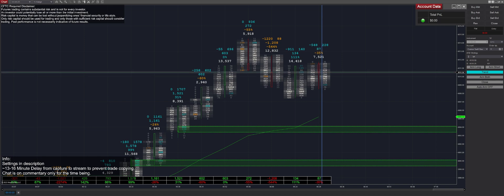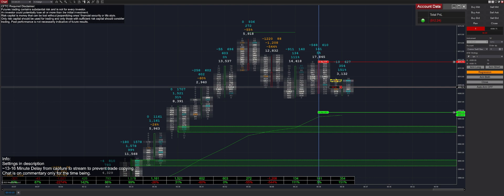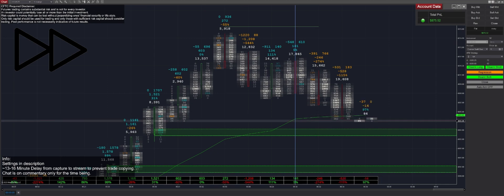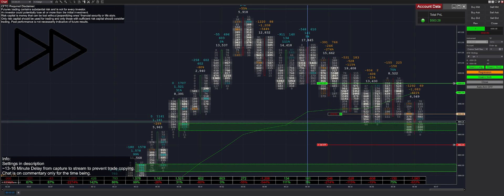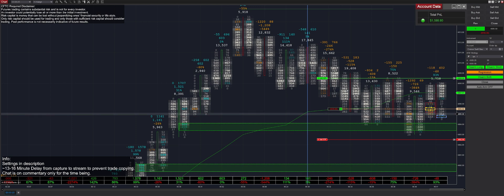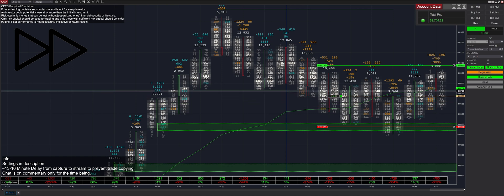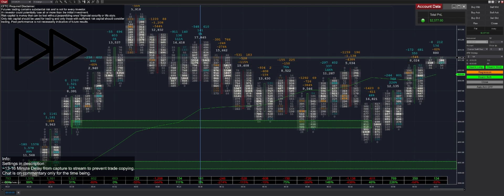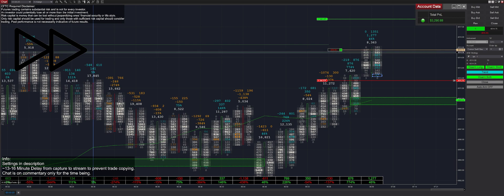LIVESTREAM RECAP AND ANALYSIS of an Order Flow Algo Trading Session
In this video, we demonstrate a profitable strategy for trading ES futures using the Polarity Automated Trading Interface (ATI) by recapping a previous live stream on the channel that debuted February 27th, 2023. Backed by multiple research papers, we show how this tool generated $5200 in just 45 minutes of live-streamed trading.

ATM Settings:
12 Take Profit
12 Stop Loss

Polarity ATI and AnalyticaChart3 Settings:
0.35 Imbalance Ratio
75 Min Volume
3 Min imbalances
1 Tick Gap Trades Enabled
3 Strength
3 Offset
15 Range
Diagonal Imbalance Calculation Mode

60/40 Reverse Strength (Add two indicators to your chart)
14 period

NinjaTrader:registered: is a registered trademark of NinjaTrader Group, LLC. No NinjaTrader company has any affiliation with the owner, developer, or provider of the products or services described herein, or any interest, ownership or otherwise, in any such product or service, or endorses, recommends or approves any such product or service.